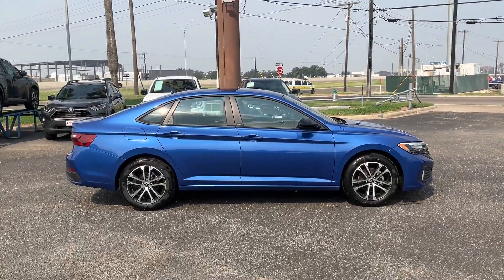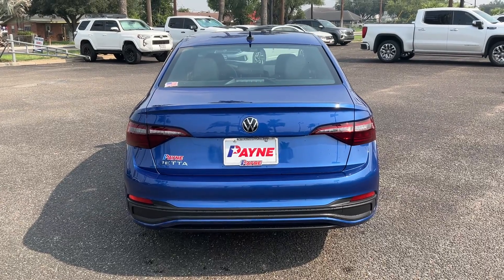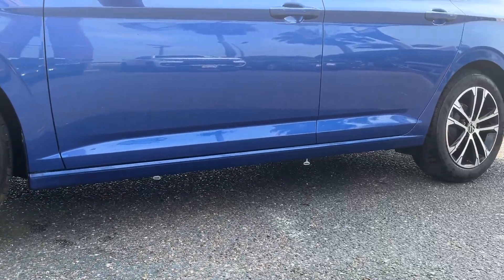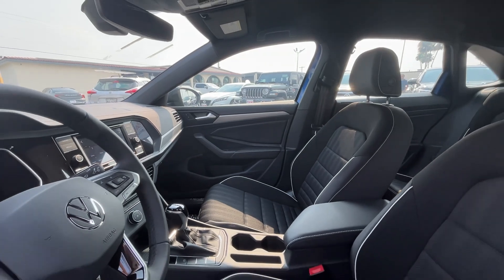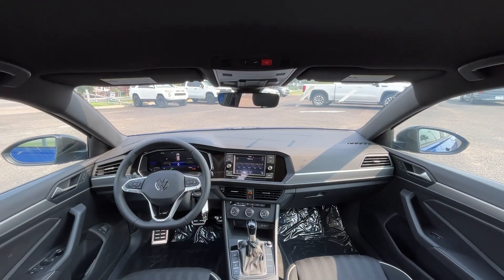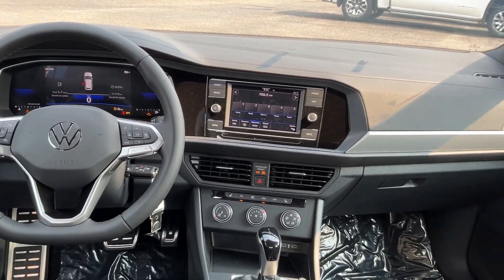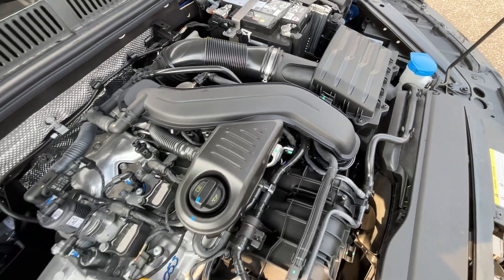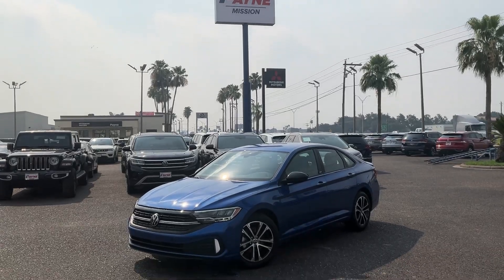2024 Volkswagen Jetta Sport | Payne Mission Volkswagen Mitsubishi | Mission, Texas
Contact Payne Mission VW today for information on dozens of vehicles like this 2024 Volkswagen Jetta Sport.
This Volkswagen includes:

VW CARE
RUBBER MONSTER MATS KIT (SET OF 4)
Floor Mats
Everyone hates the gas pump. Skip a few gas stations with this super fuel efficient VolkswagenJetta. The Volkswagen Jetta Sport will provide you with everything you have always wanted in a car -- Quality, Reliability, and Character.

You can finally stop searching... You've found the one you've been looking for.